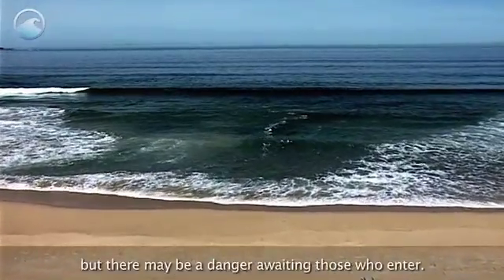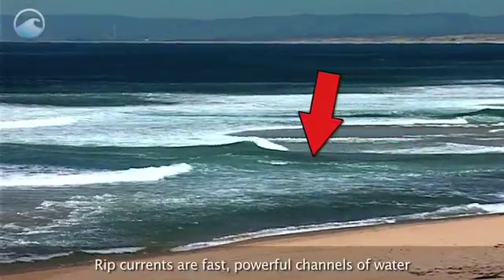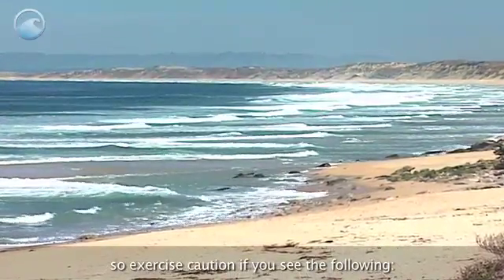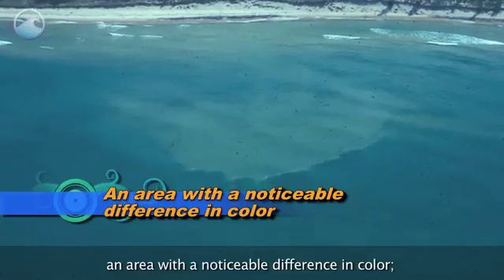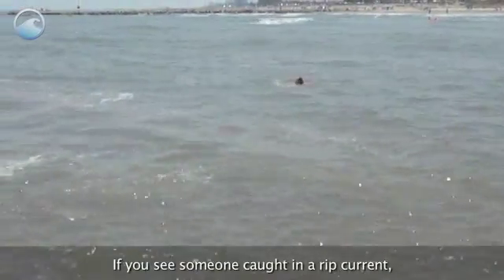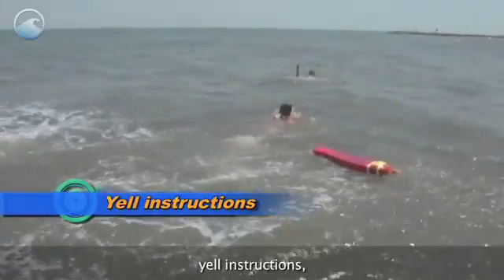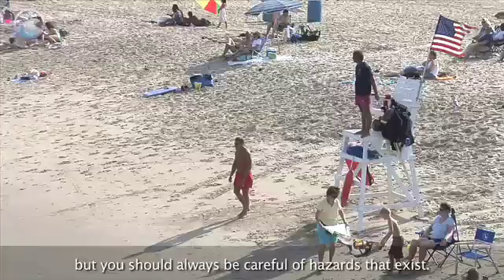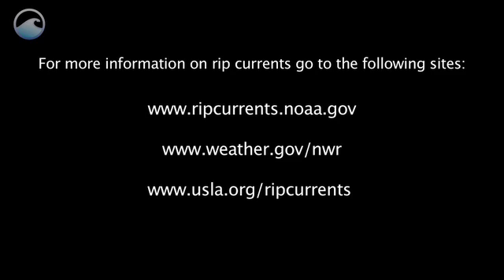Rip Current Information, Outer Banks, North Carolina - Joe Lamb Jr.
NOAA's informative video on how to Identify Rip Currents and what to do if you find yourself in a Rip.

Remember...Survey the beach upon arriving, always swim near a lifeguard and know your limits!

Joe Lamb Jr. & Associates